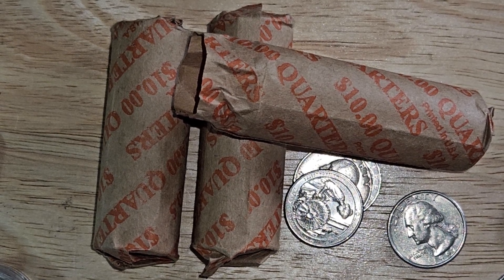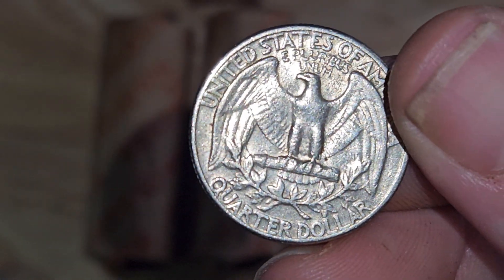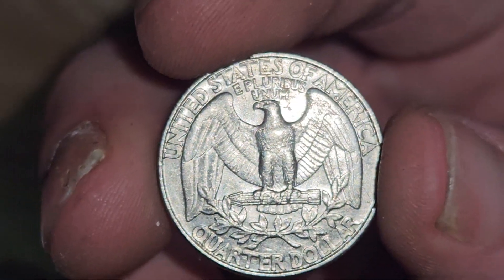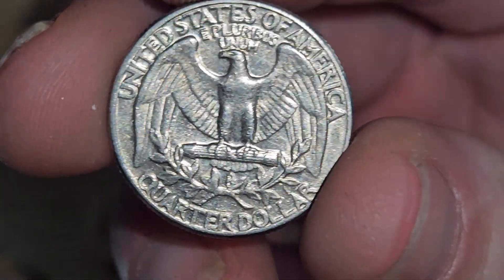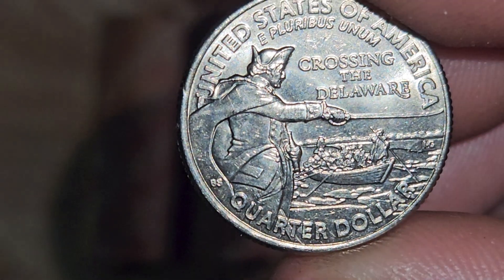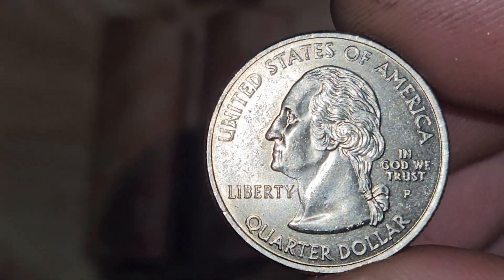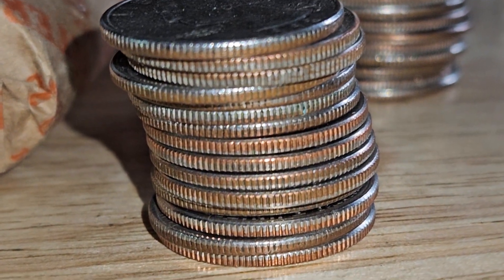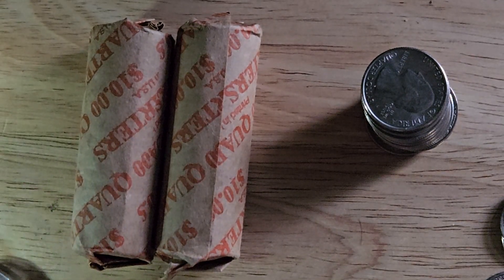Washington Quarter Hunt: Ol' Fashioned Way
today we hunt a roll of quarters and find nearly 4 dollars worth of keepers!! quarters are so ripe with beauties, its like Christmas morning going through a roll of quarters for me 🫠